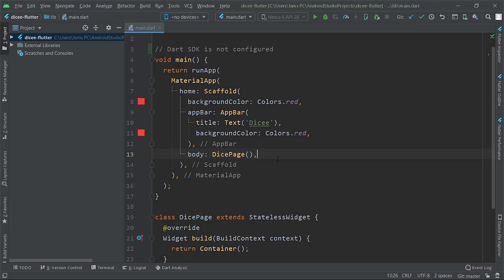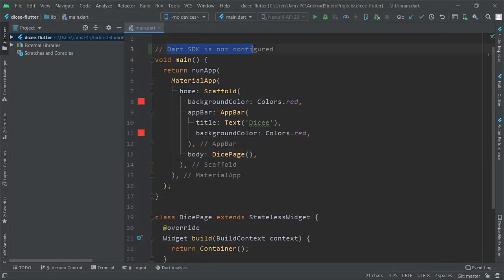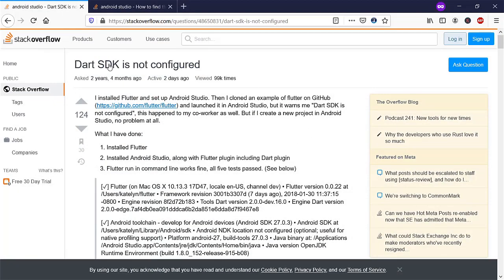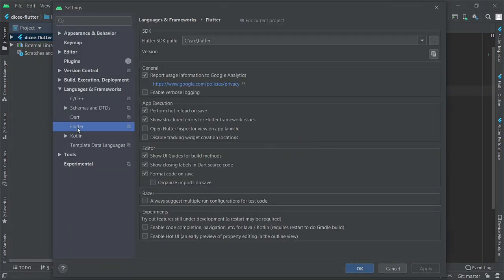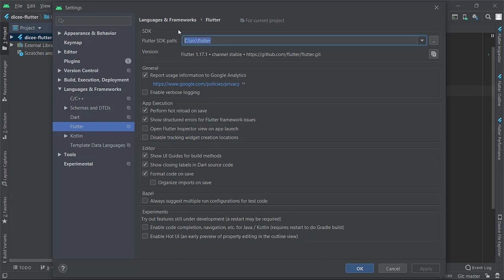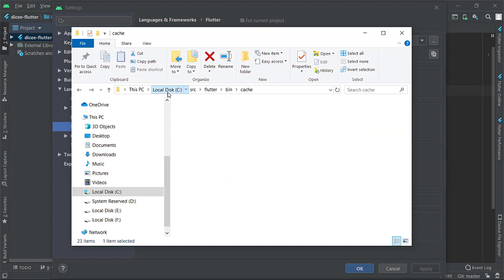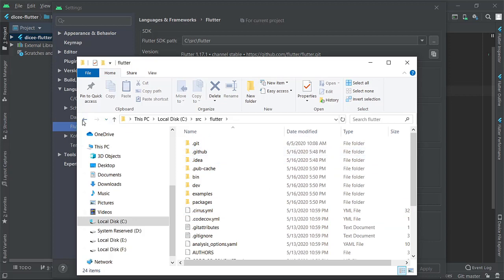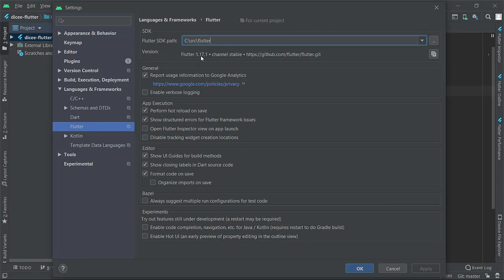Dart SDK is not configured Android Studio [ Fixed 2021 ]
In this tutorial, you will fix the issue Dart SDK is not configured in Android Studio. Therefore, you have to watch the tutorial completely, to understand.